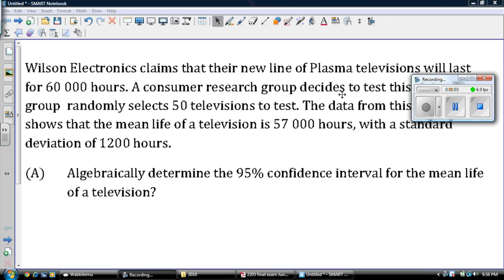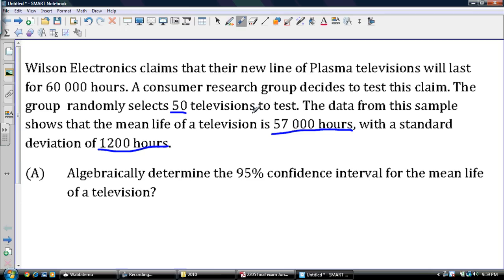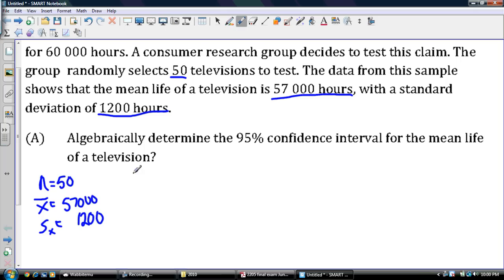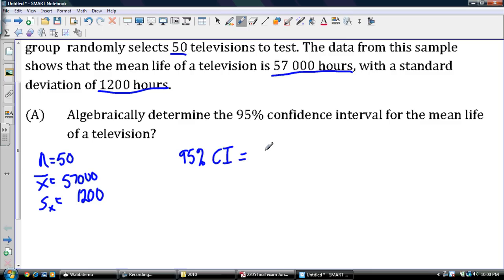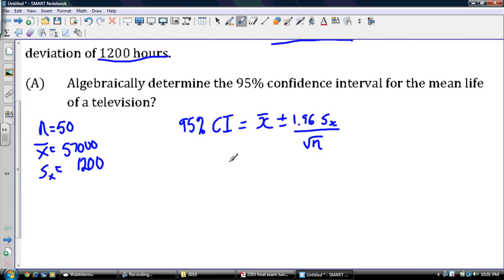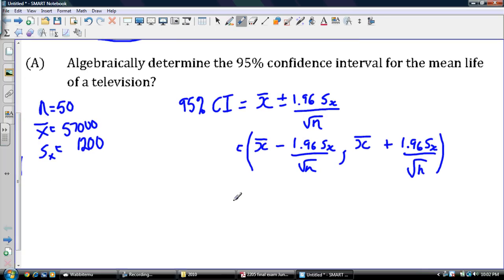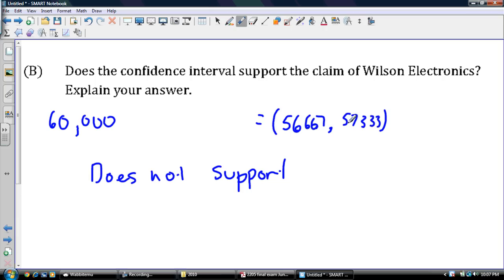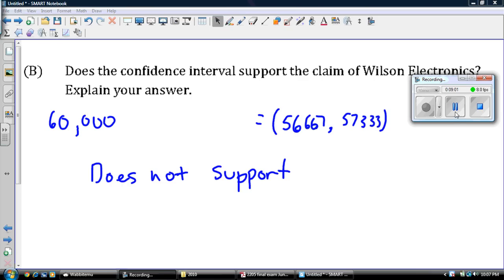95% Confidence Interval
How to calculate the 95% confidence interval and what it means.